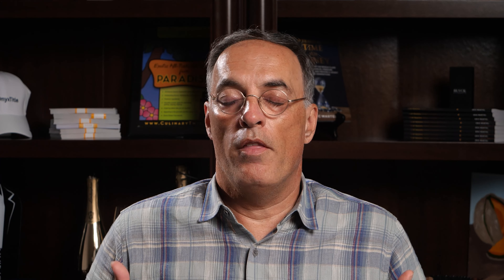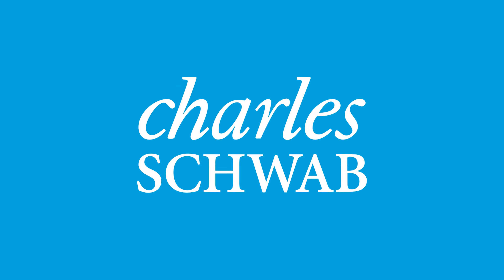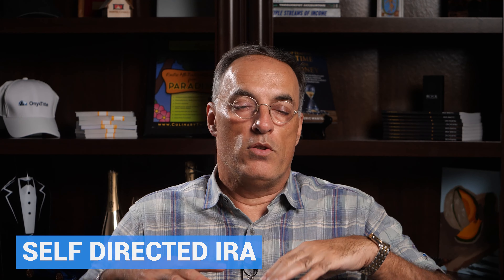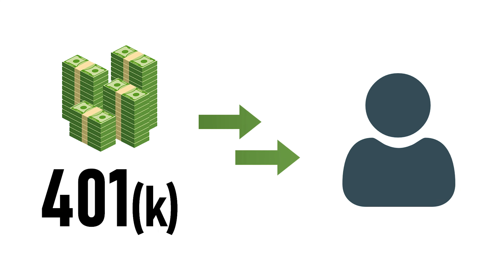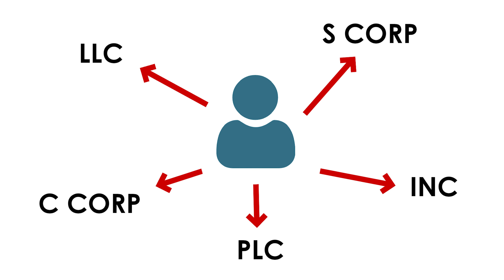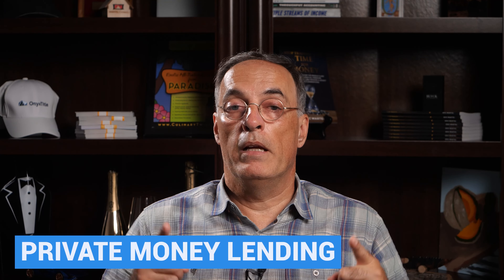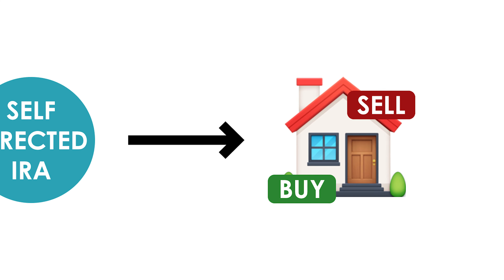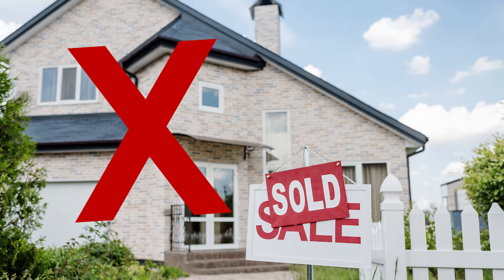How to Invest In Real Estate With Your 401k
Ever thought about using your 401k savings to buy property? 🏠 In Eric's video, "How to Invest in Real Estate with your 401k," things are explained in simple terms. Eric will show you how you can use the money you've been saving up for retirement to invest in real estate. No fancy words, just clear and easy steps. Whether you're new to all this or have some experience, Eric's video is made for everyone. Why let your hard-earned money just sit there? Let's put it to work and potentially grow it even more! 🔑📈 Eric shares easy-to-follow tips and real stories from folks who've made their savings work for them. So, if you're curious about making more from your savings, hit play on Eric's video. Let's learn and grow our money together!

Learn the tips & strategies to get the most out of life with your money.

For more resources and content, check us out below!

🚀 Founder of FlipSystem, MartelTurnkey, and RocketOffr.